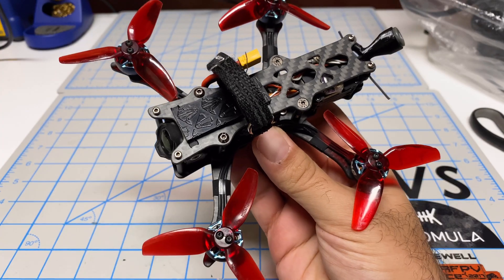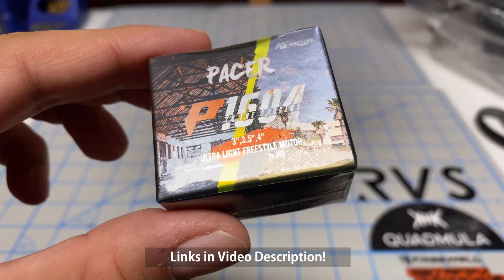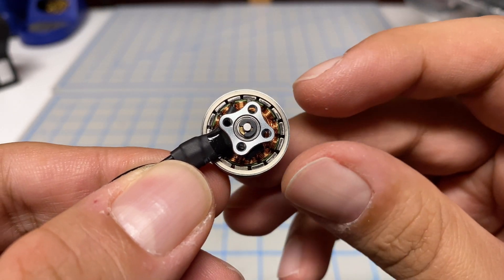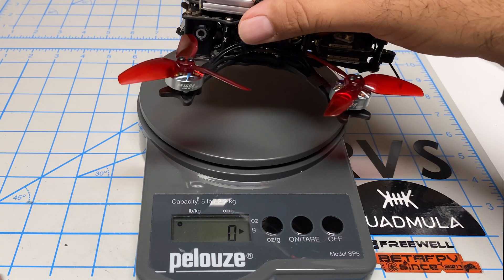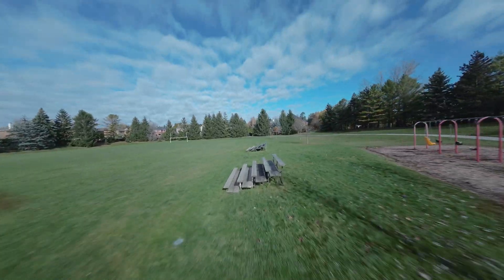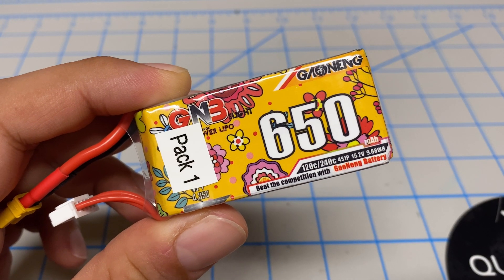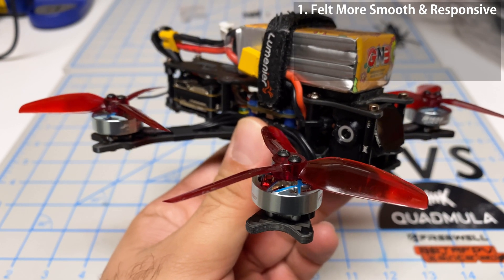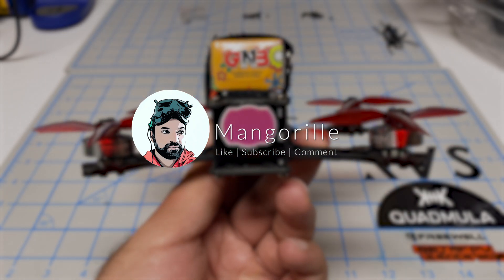These Motors Were SURPRISINGLY Good | T-Motor P1604 3" Freestyle Motor Test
These new 1604 motors from T-Motor have just over 30% more stator volume than the 1404 motors I've been running on all my sub-250 gram builds for over four years! But, remember, there is no free lunch...

Tested with:
Quadmula Siren F3 Split
iFlight SucceX-D F7 Mini Flight Stack
HQ T3x3x3 Props
DJI O3 System (Lightened & Mutilated)
TBS Tango 2 Pro (Internal ELRS)
GNB 4s 650mAh LiHV

Items suggested in this video

Videos you may want to check out

Could This Be My NEW SUB 250 Gram 3" HD Freestyle Frame? | Quadmula Siren F3 Split & DJI O3 Air Unit